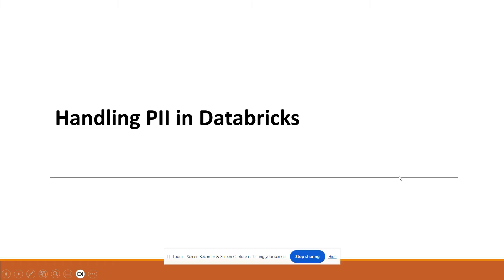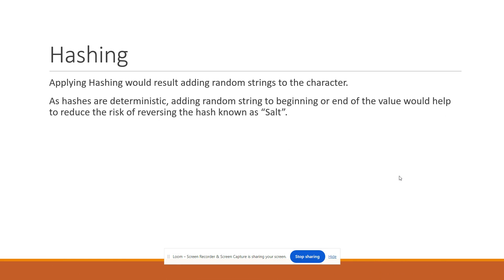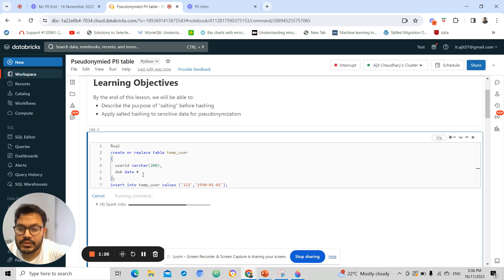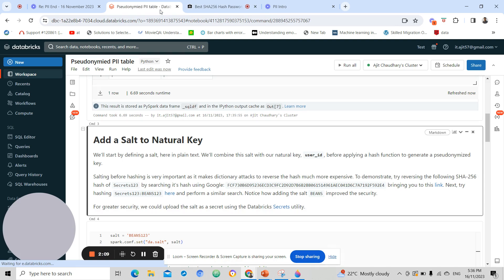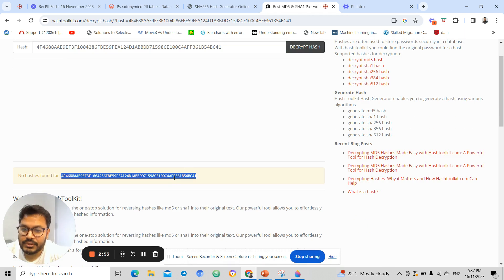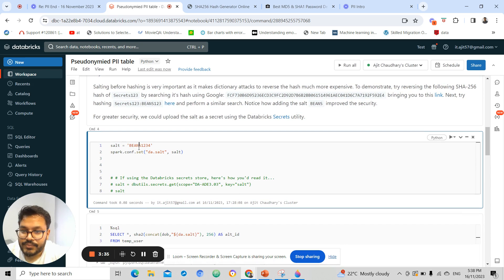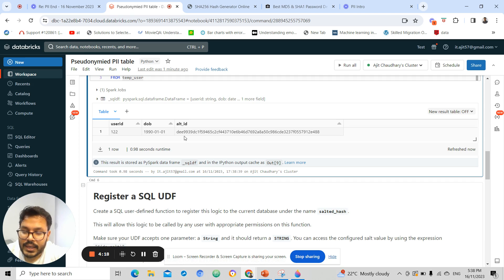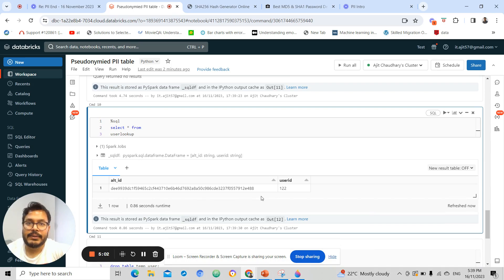Handling PII in Databricks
Handling Personally Identifiable information in databricks using hashing techniques.